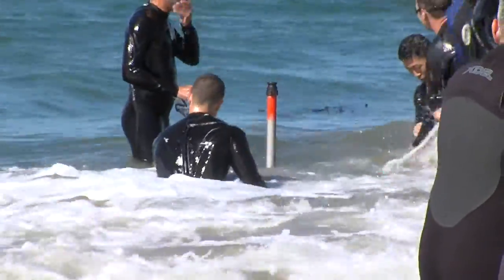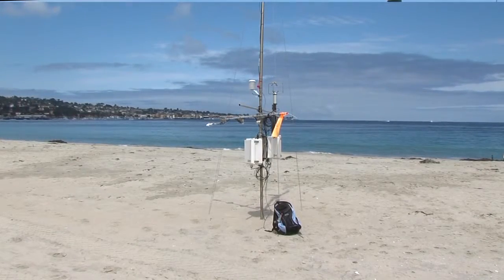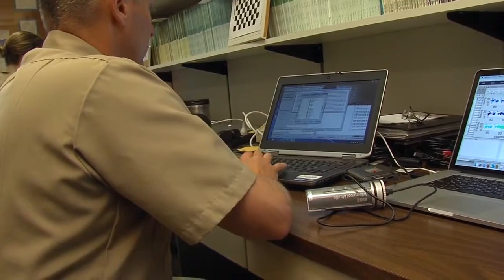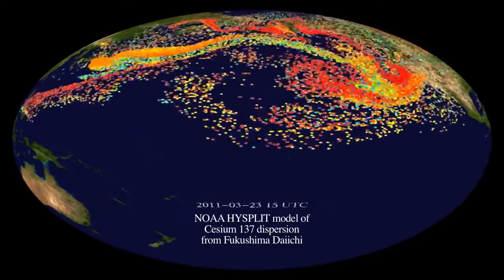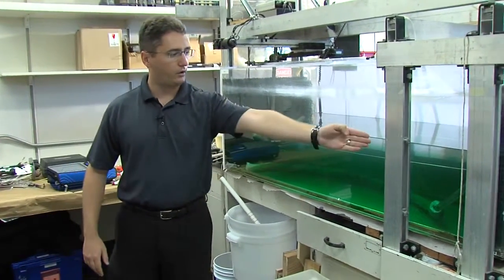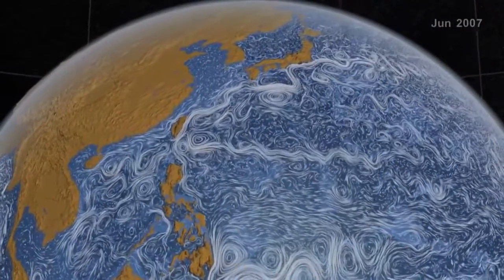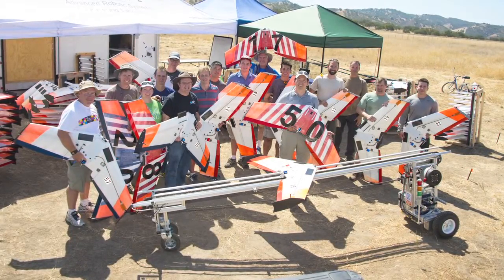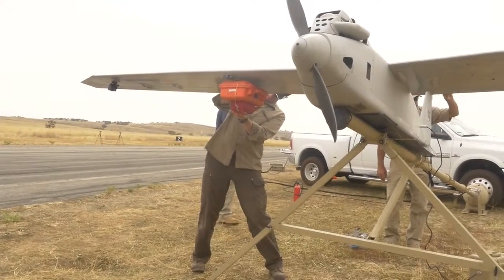INSIDE NPS September 2015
Oceanography/meteorology students discuss emerging research in intertidal zone and measuring ocean temperature and currents. Advanced Robotic Systems Engineering Laboratory (ARSENL) achieves 50 UAVs in a swarm. Aerodynamic Decelerator Systems Center (ADSC)  tests parachute canopies. Alternative method of electronic communication is field tested.